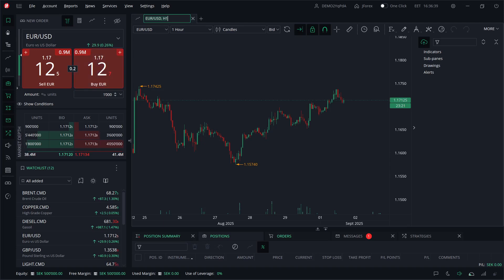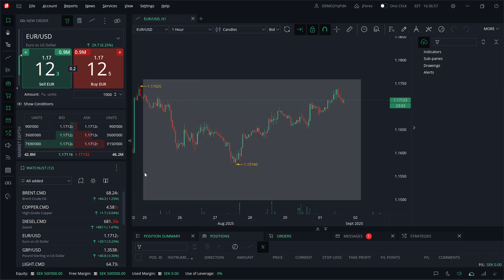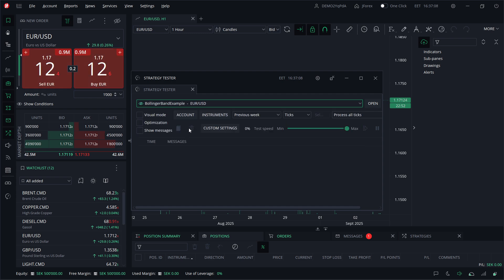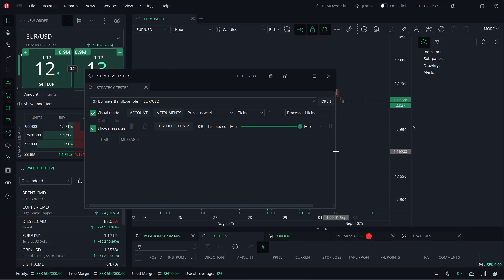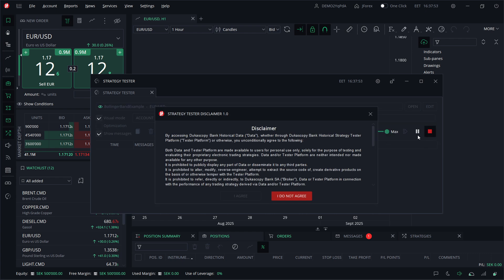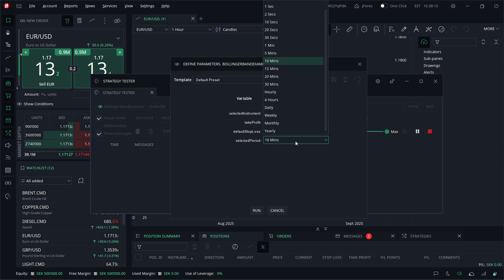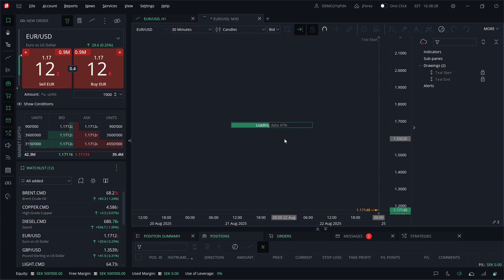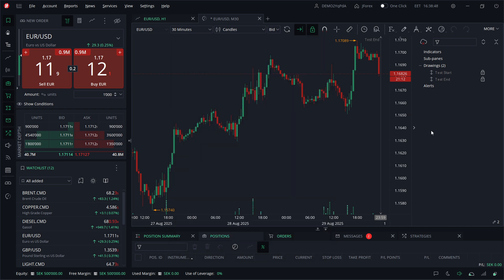How To USE JForex For BACKTESTING (QUICK & EASY) 2026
In this video, I'll show you how to use JForex for backtesting. This is a full guide on how to run and analyze backtests in JForex in 2026. In case you've been trying to backtest your strategies on JForex, this is the video you need to see!